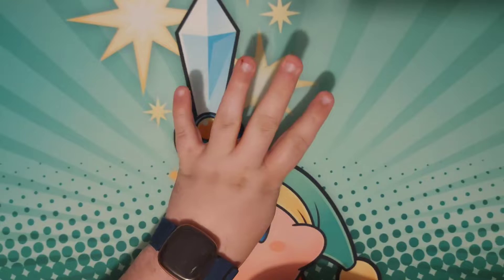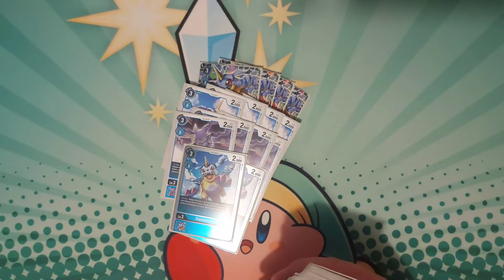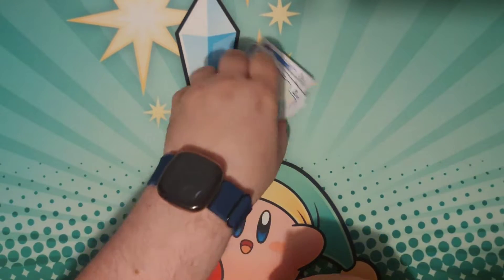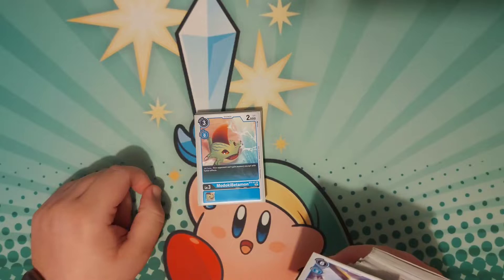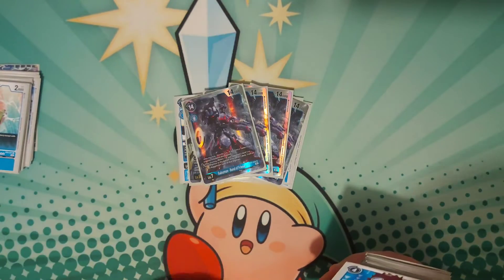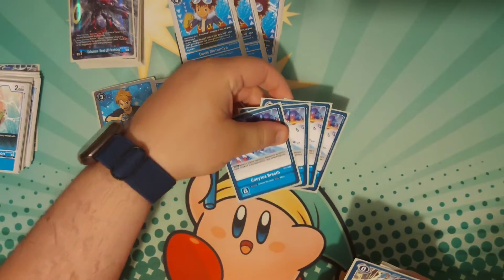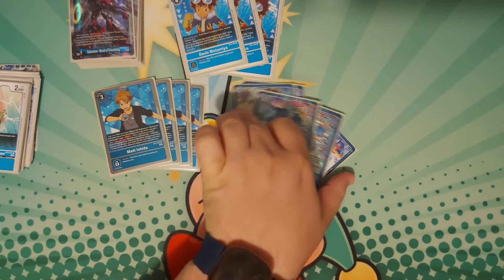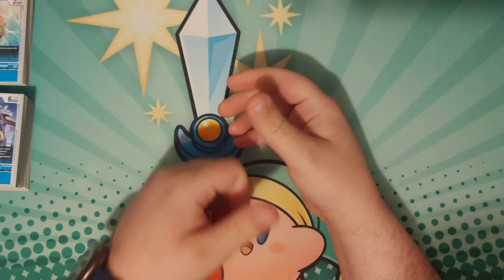BT6 Ancient Gabubond Ver 1.0 Deck Profile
So, profile #2 for BT6. At this point, it's all about Nationals practice (which I currently do not have a ticket to- actively will be trying to get my spot). I will put up a few more videos for profiles, but I'll be starting to try a bunch of deck ideas out for next month. Enjoy, and til next time!